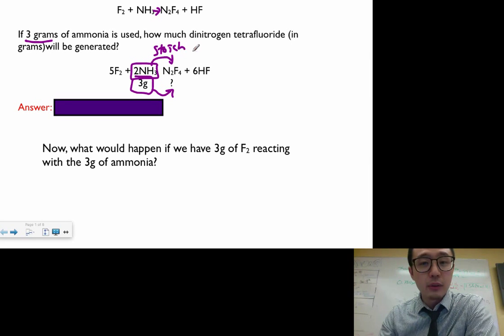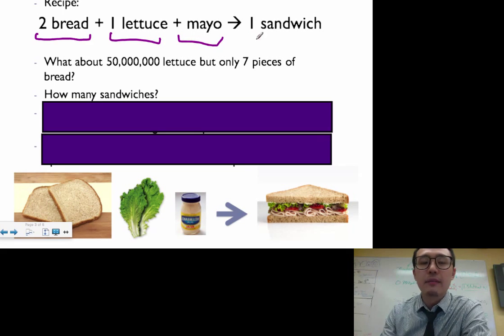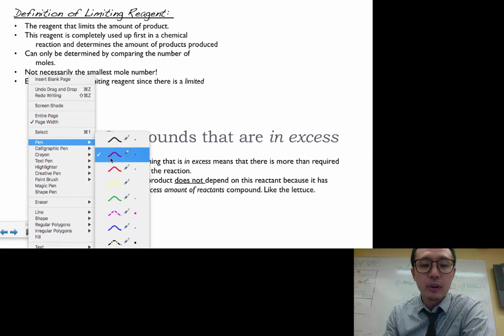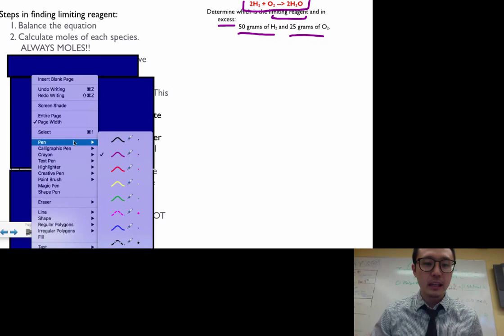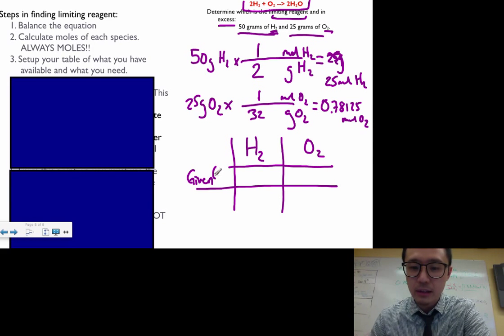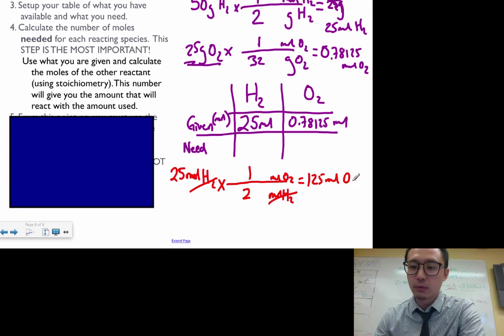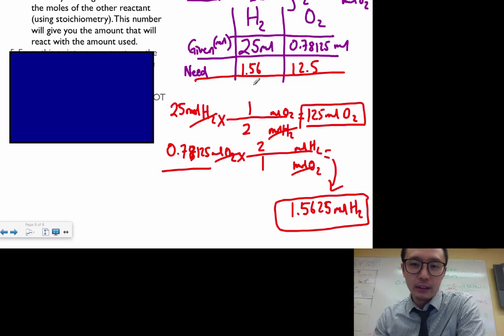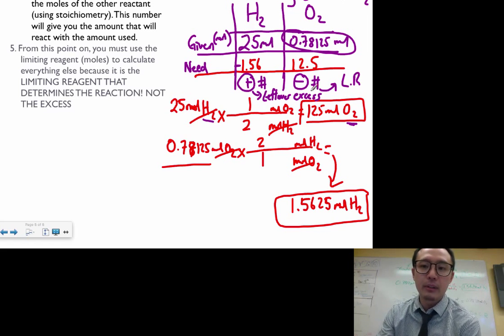Chem 3.11 - Limiting Reactant and In Excess intro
What is limiting reactants and what is in excess?